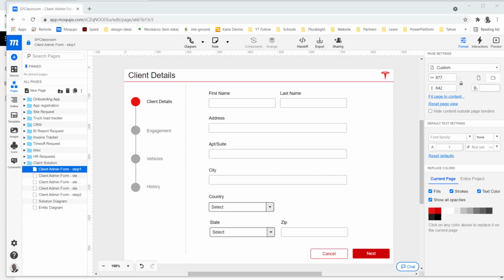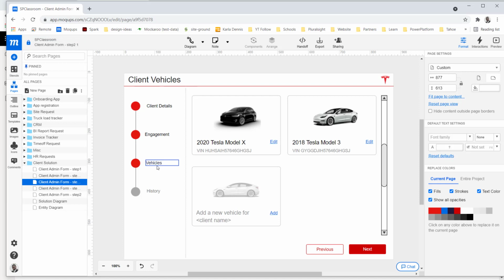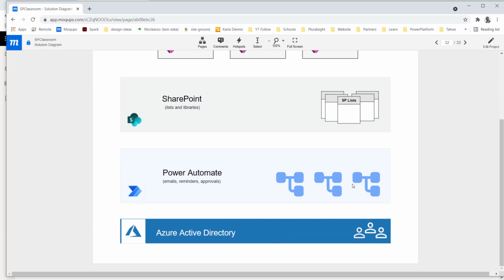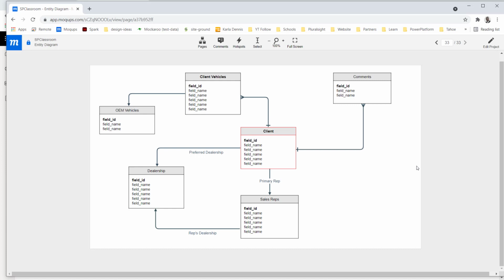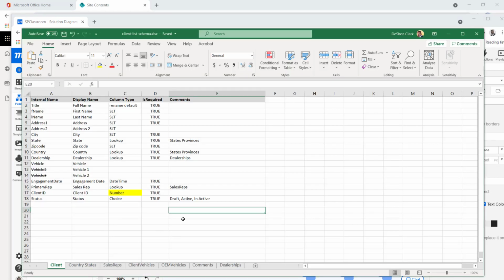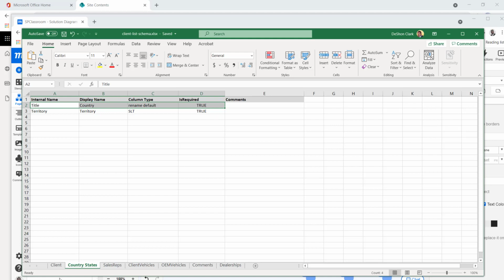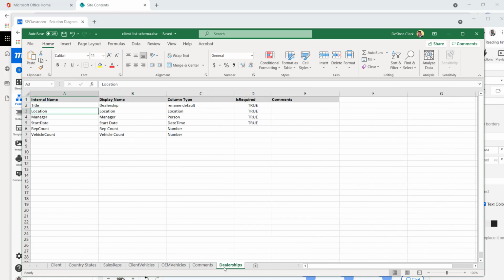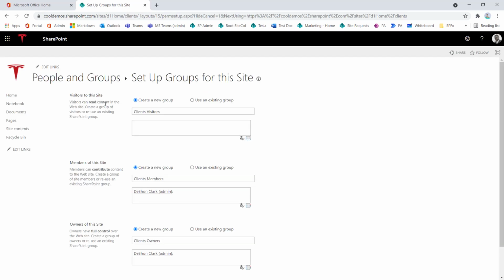BEFORE you build, watch this... | CRM Power Apps | E021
In this segment of the CRM Power Apps solution video (below is the link...)

In this video we go over the technical design fundamentals that should be considered before building any Power App solution. Large, complex and enterprise grade solutions should absolutely go thru this process.

This solution design will use Power Apps, Power Automate, and SharePoint as the technology profile with building a CRM solution.

This is part 1 of a the multi-video series.